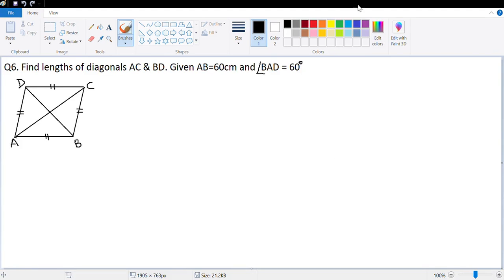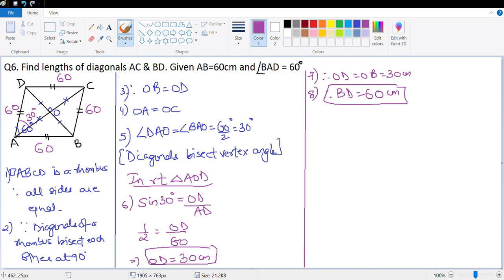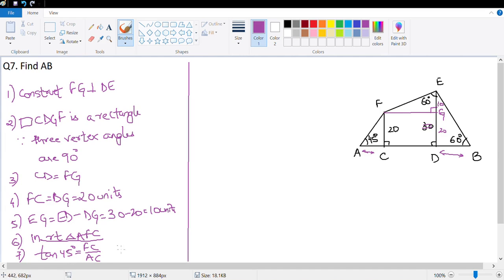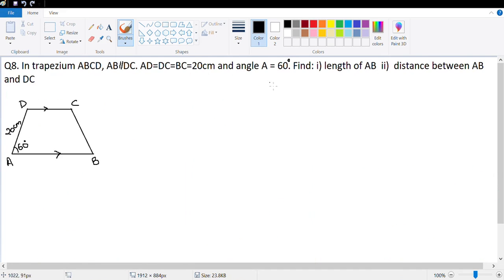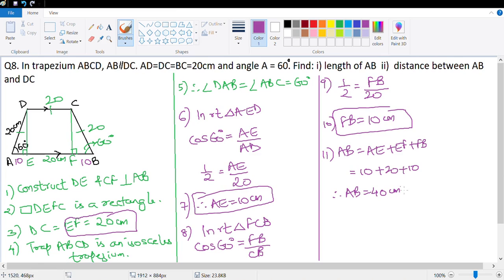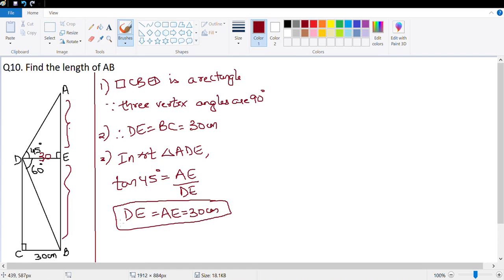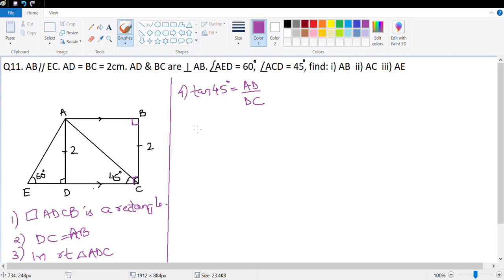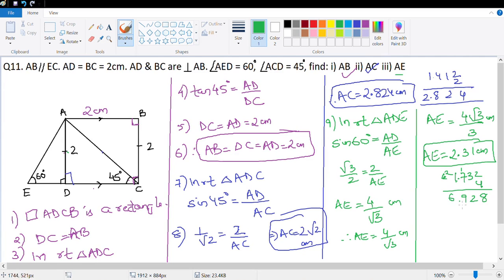Class 9 Solution of Right Triangles Ex 24 (part 2 of 3)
ICSE
Class 9
Concise Mathematics
Selina Publications
Chapter 24
Solution of Right Triangles
Ex 24